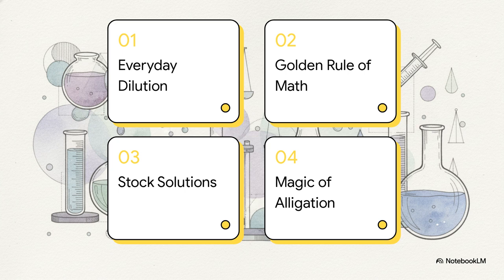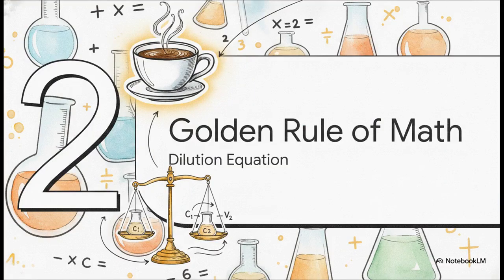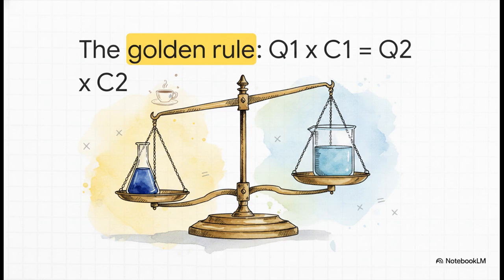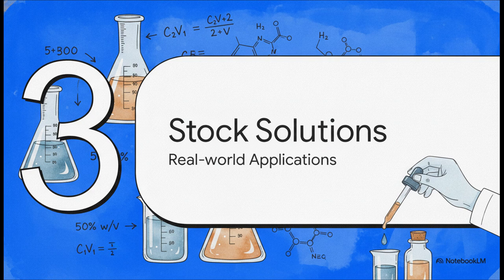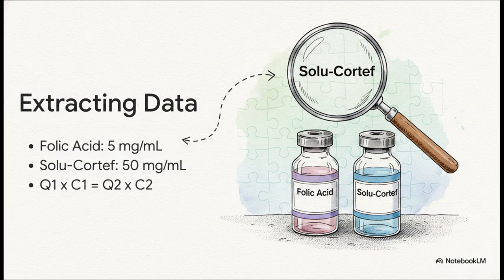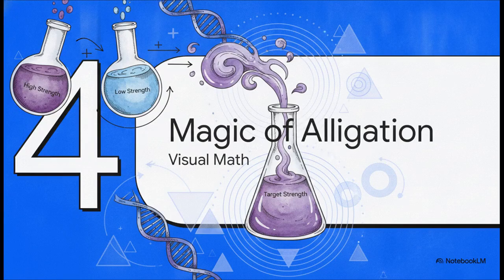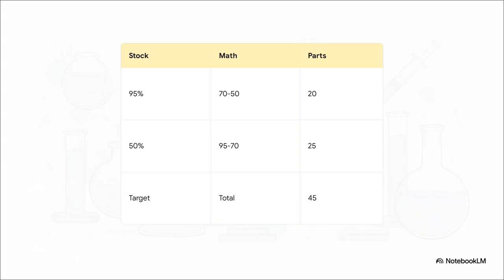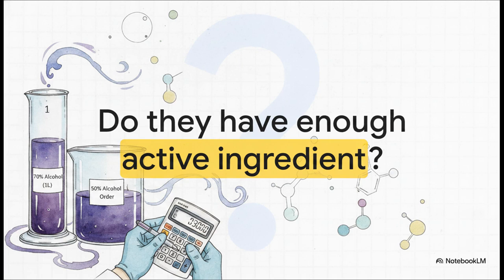Pharmacy Dilutions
This  is a comprehensive instructional guide for pharmacy technicians on the mathematical principles of dilution and concentration. It explains that while the quantity of a diluent may change, the amount of active ingredient remains constant, creating an inverse relationship between a product’s total volume and its strength. The text outlines three primary problem-solving techniques: inverse proportion, the formula method, and calculating the specific quantity of a solute. Students are taught to manage stock solutions and perform complex mixtures using alligation medial and alligation alternate methods. To reinforce these concepts, the chapter provides step-by-step examples involving percentage and ratio strengths alongside numerous practice problems. Detailed clinical scenarios, such as adjusting medication concentrations in vials and ampuls, illustrate the practical application of these calculations in a pharmacy setting.